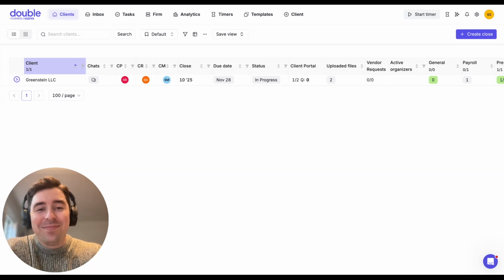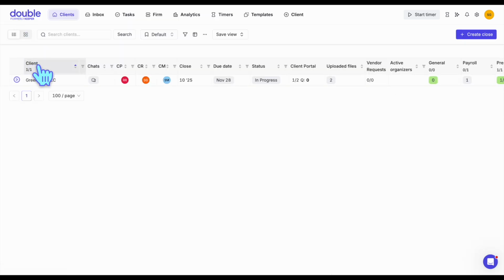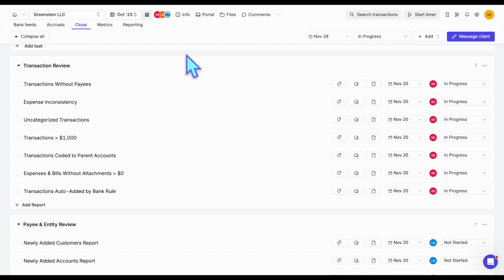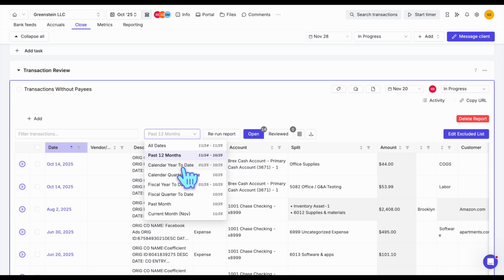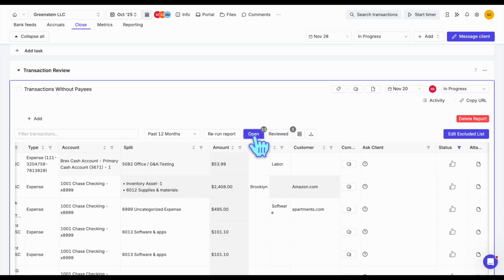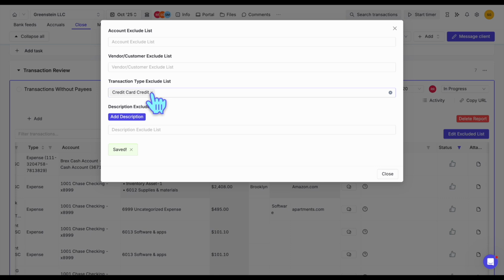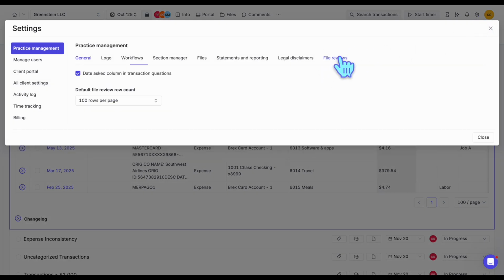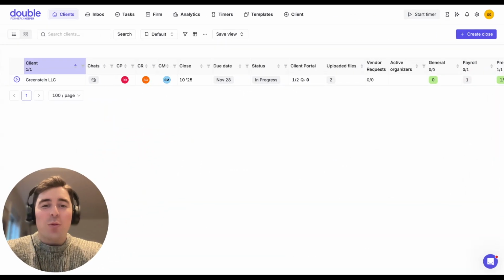(OLD VERSION) Getting Started with Double - Episode 5 | Transaction Review Basics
✨ In this video, we kick off the month-end review, which is filled with reports designed to help you catch issues in your client’s file before you deliver their financials. Here we'll touch on the file review basics, focusing on the Transactions Without Payees report and the 3 ways to easily clear through them! We hope you find this video helpful.

⏱️ TIMESTAMPS:
00:00 - Intro
00:20 - Quick Refresher
02:15 - Transaction Review
04:35 - Bonus Tips
05:49 - Outro